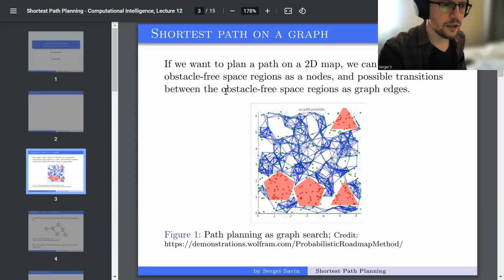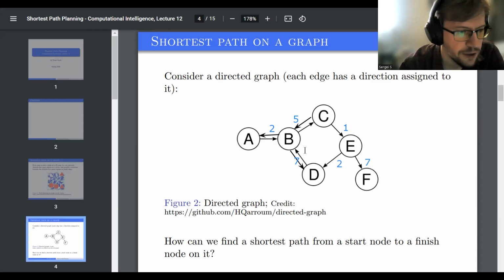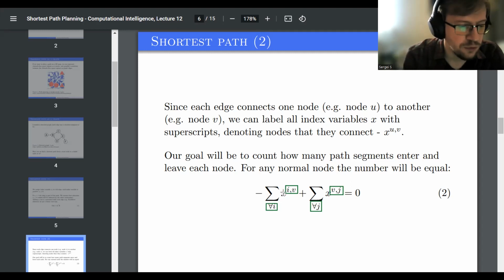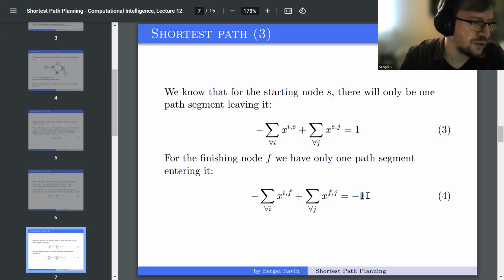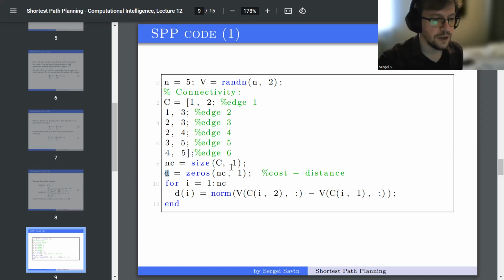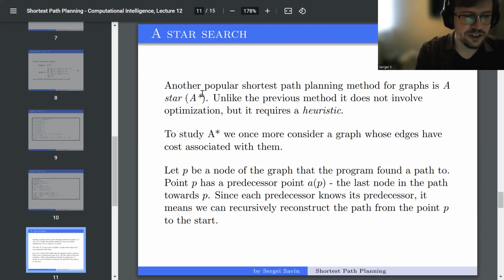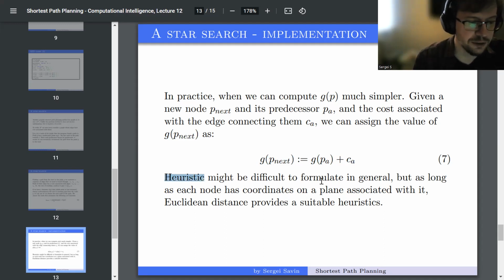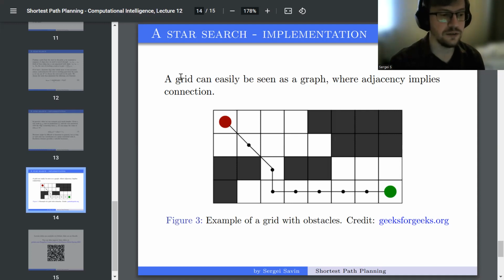Shortest path on a graph | Computational Intelligence 2023 | Lecture 12